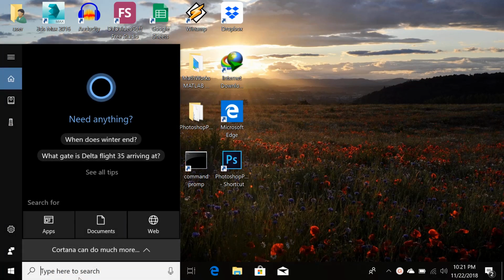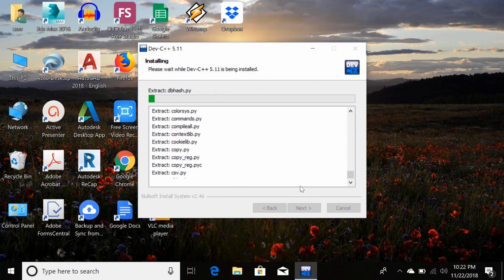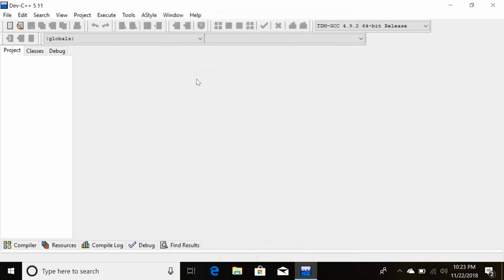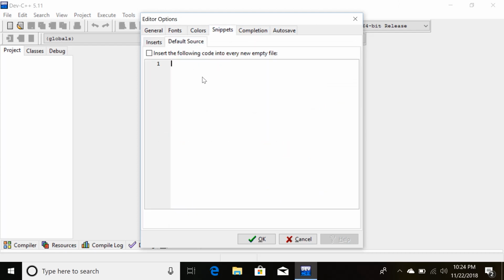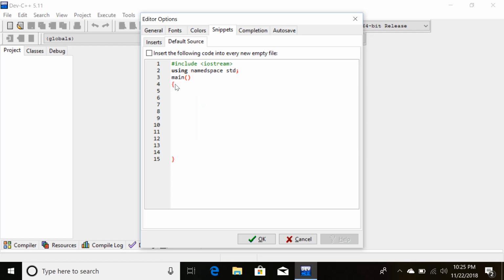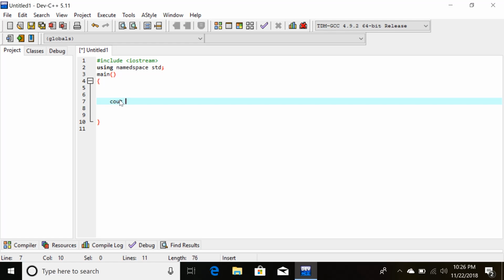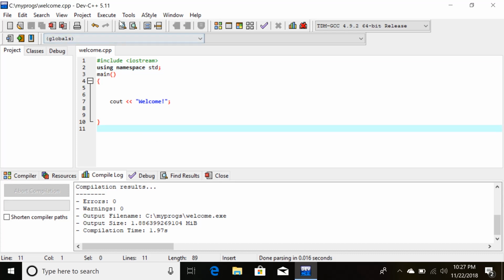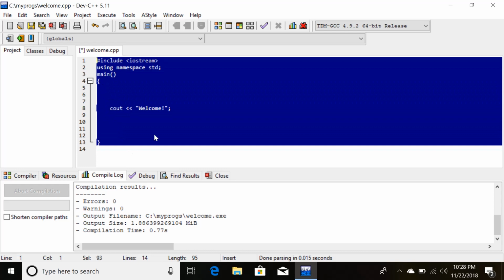3 Dev C++ Setup